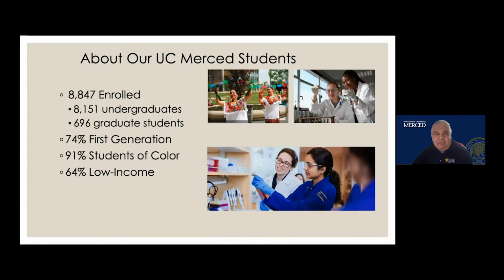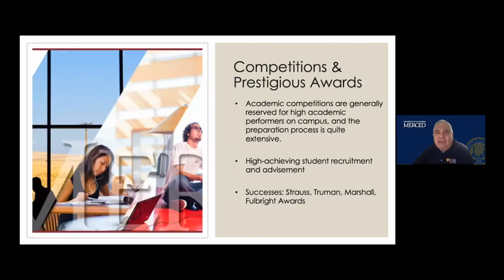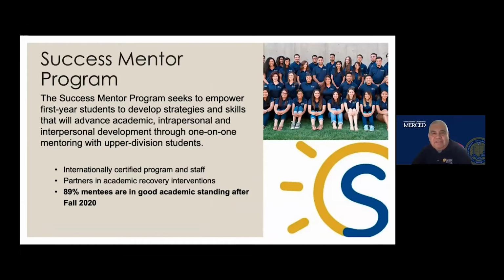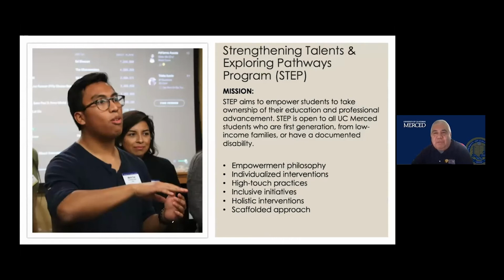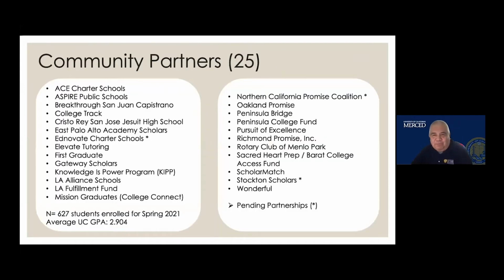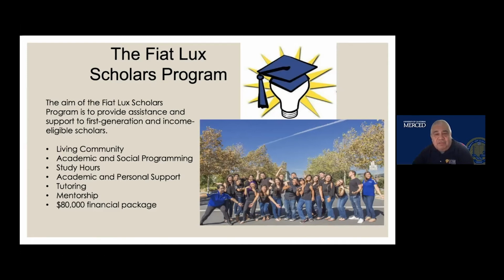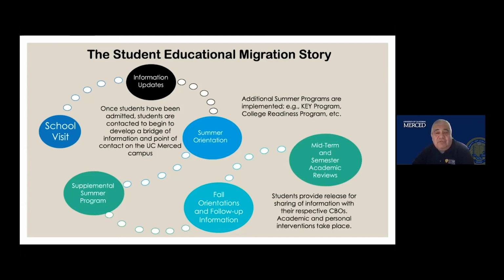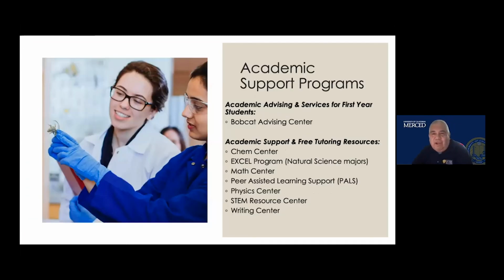Educator Tour | Student Success with the Bright Success Center | UC Merced | Admissions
The Calvin E. Bright Success Center provides opportunities and co-curricular experiences that help students enhance their knowledge of university resources, academic, personal growth/ development, and advocacy and access. Come find out more about how we support our students for their success at UC Merced.